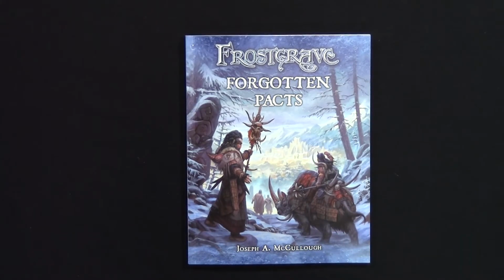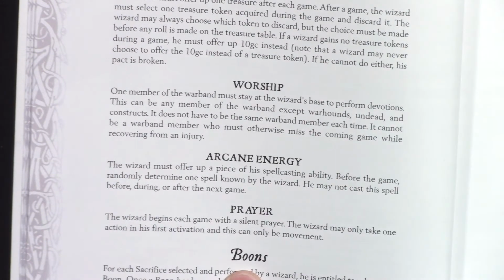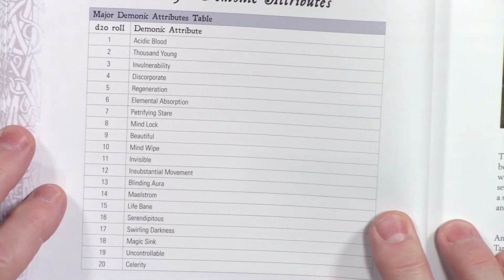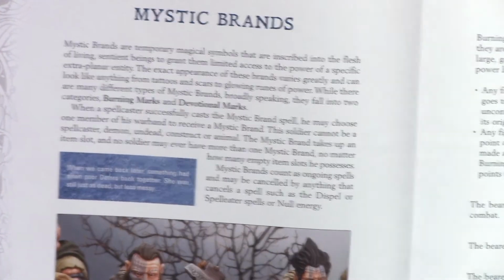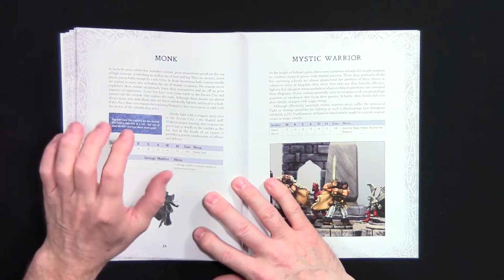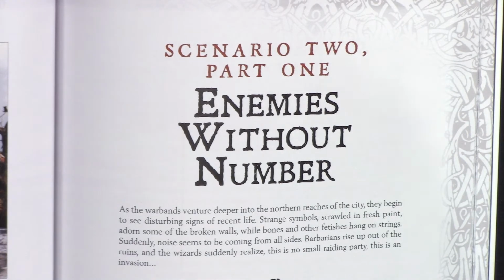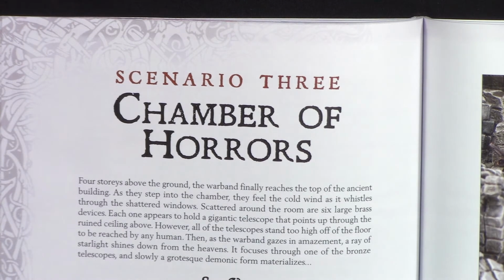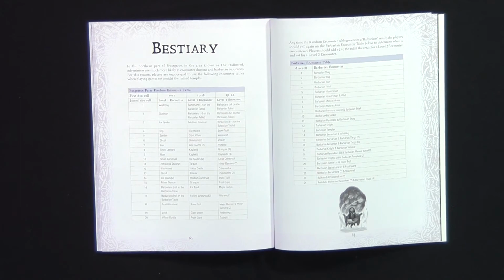Review - Frostgrave Forgotten Pacts by Osprey Games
Does your warband summon? Would you like access to new spells and magical items? Can you complete the scenarios and survive the new foes you will face? This is my review of the Frostgrave supplement Forgotten Pacts written by Joseph A. McCullough. Is it worth getting and using? Find out in this review.